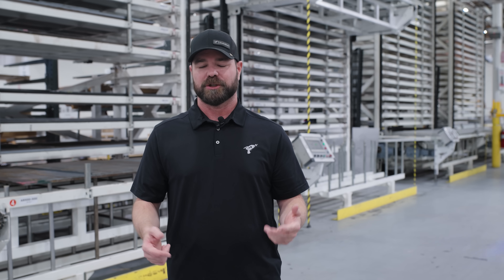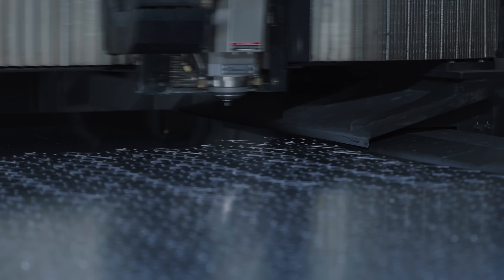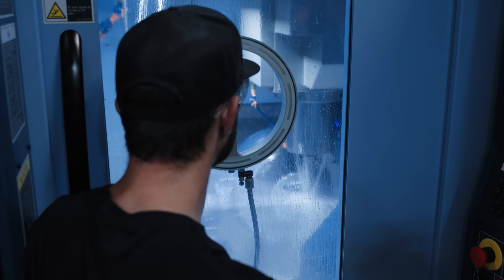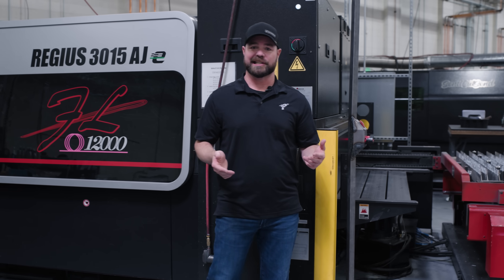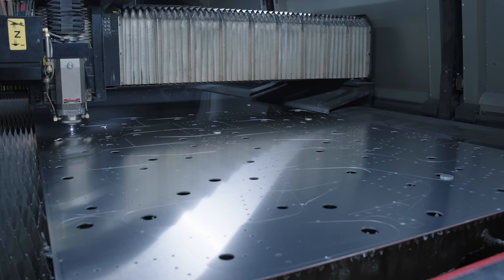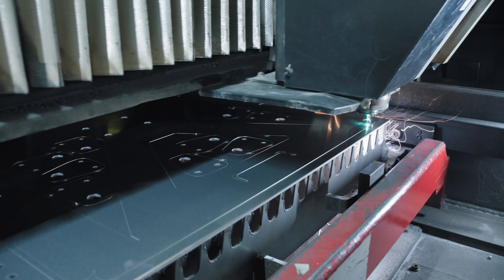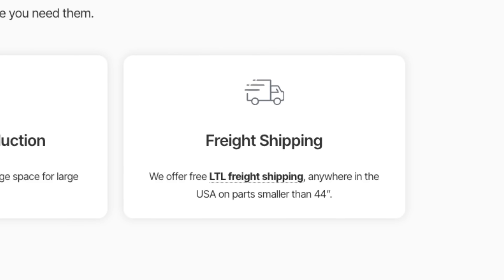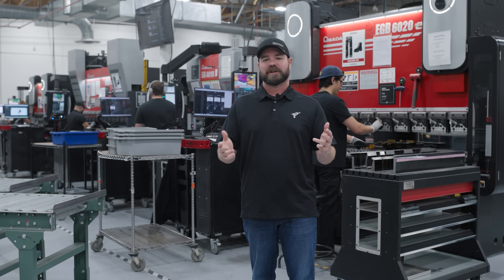On Demand Manufacturing at Scale | SendCutSend CNC, Laser Cutting & Metal Fabrication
You’re not just making parts, you’re building a business. That’s why SendCutSend goes beyond prototypes to be your full-scale production partner. With over 50 million parts delivered to 300,000+ customers (including many Fortune 500 companies), we’re built for speed, precision, and serious volume.

•250,000+ sq. ft. of US-based production space
•24/7 operations with dozens of high-power lasers & CNC machines
•Redundant systems = no downtime, no bottlenecks
•Capacity to handle 500,000+ parts or 50,000 lbs of steel, fast
•In-house finishing: powder coating, bending, tapping, countersinking & more
•Dedicated account reps for custom pricing, net 30 terms & flexible delivery options

Whether you need parts tomorrow or half a million next week, we’re here to make it happen at scale, with no surprises.